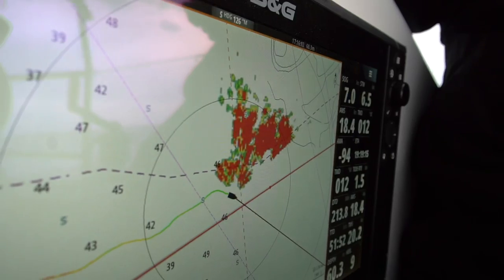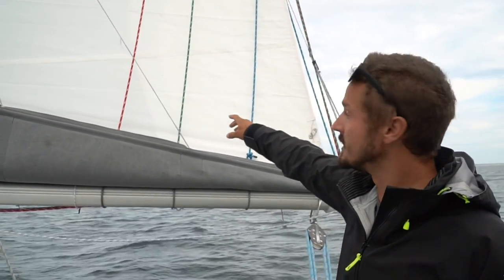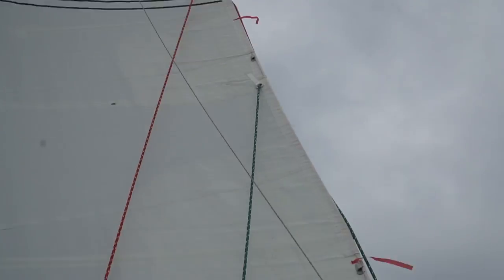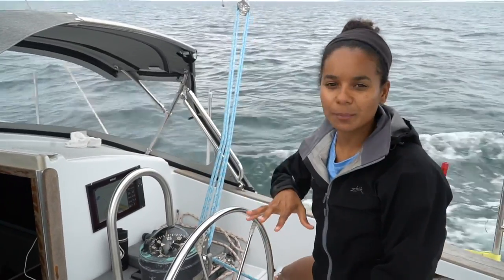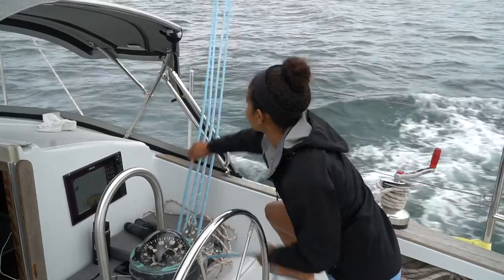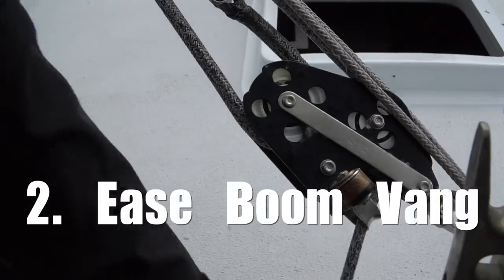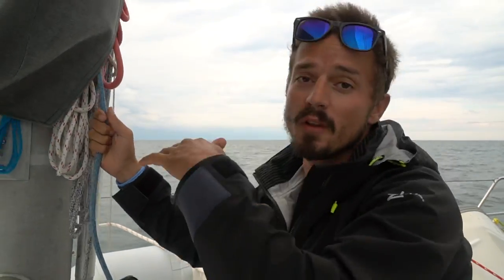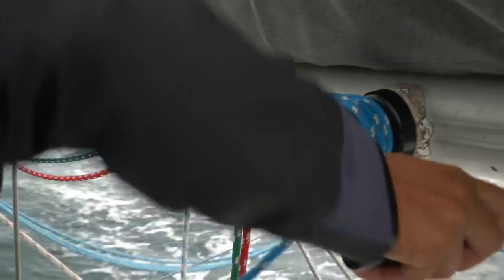How we REEF in 7 Simple Steps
A lot of you asked us about our reefing system.
Here is a quick video about our rig and the easy steps we take to reef our mainsail.

Become a patron to join the Uma Nation and get instant access to THE VAULT where we keep our most precious treasures locked away (behind the scenes, daily Captain's log, exclusive merch, and more...)

[ OUR MUSIC ]
Want to know where we get music for all our videos?